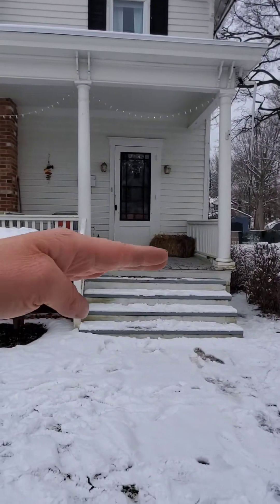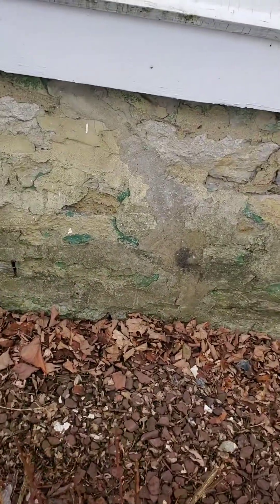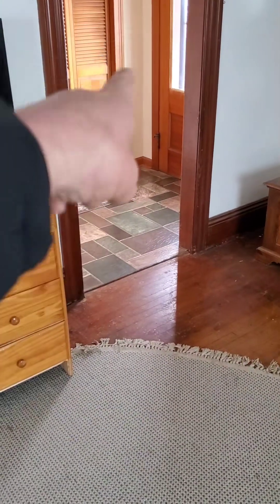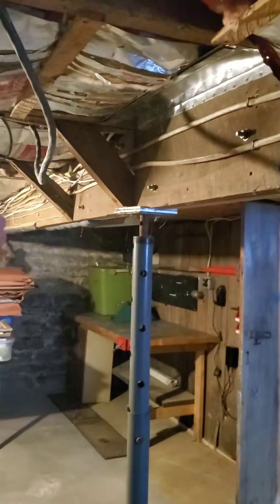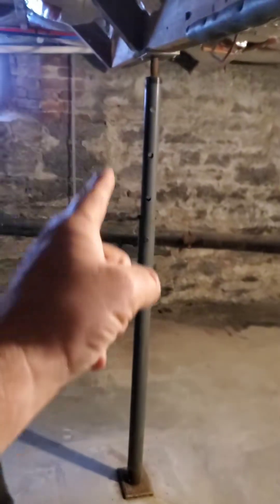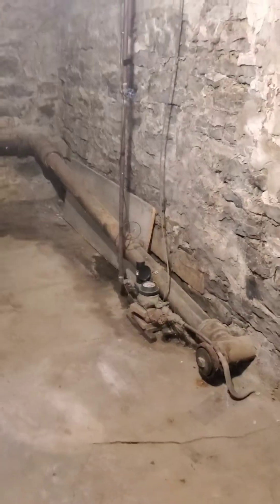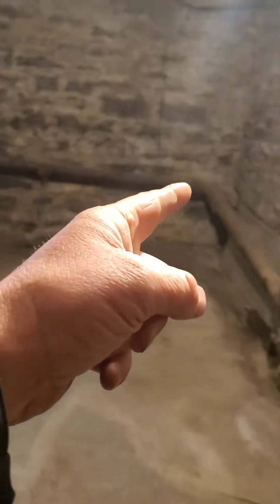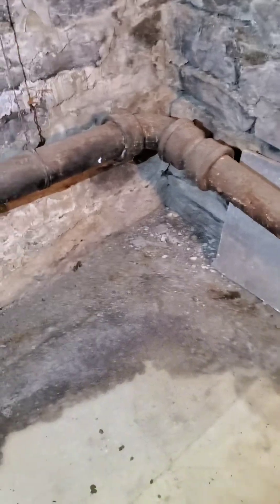Structural Foundation Problems!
Major foundation problem. Surprising cause!

This was a home that had been vacant for a long time. So one contributing factor to the foundation settlement problem was more difficult to determine.